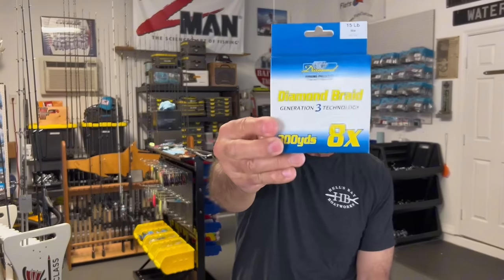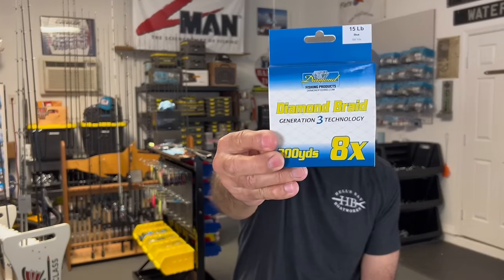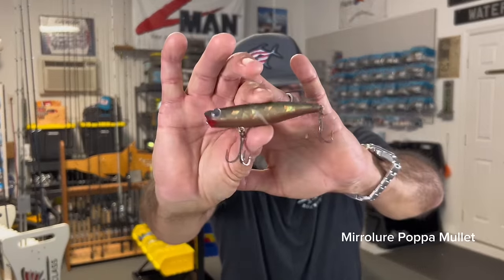My Top 5 Baits For March! | Flats Class YouTube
Join Captain C.A. in this video as he dives into the top 5 baits for the month of March, sharing his extensive knowledge and experience to help you reel in the big ones. From tried-and-true classics to innovative new offerings, Captain C.A. breaks down each bait's unique features and why it's a must-have in your tackle box this season.